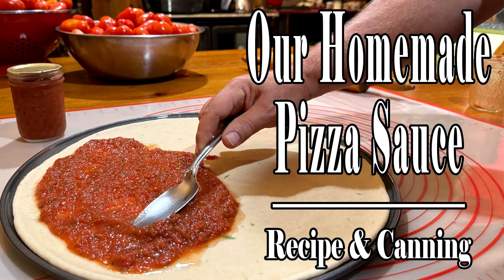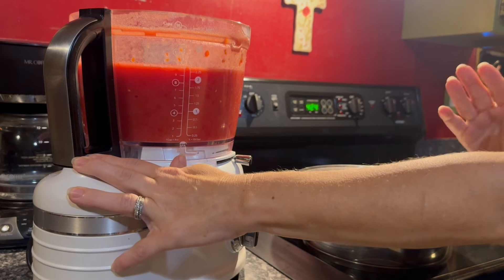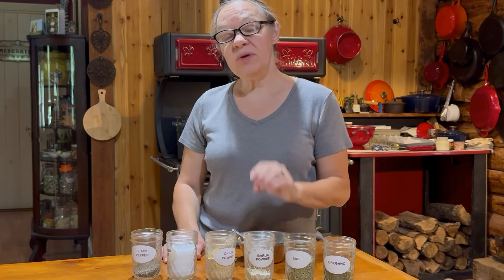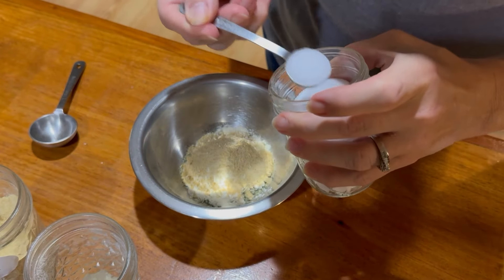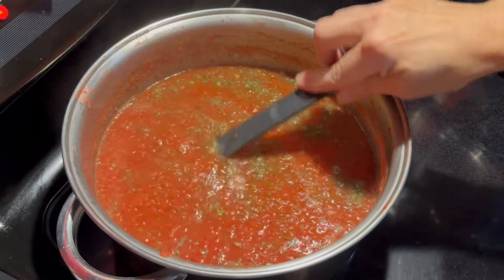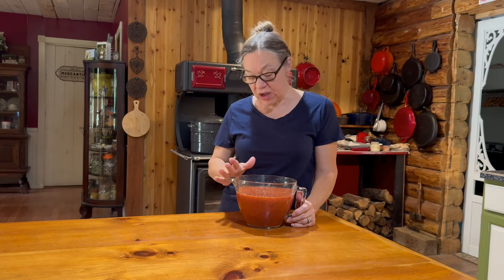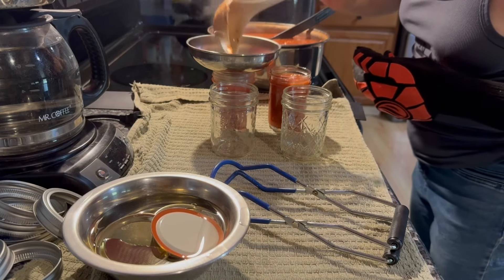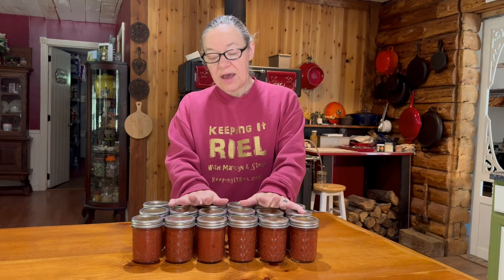Our Homemade Pizza Sauce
This easy to make pizza sauce is a great as is or as a base to build on and get creative! We can it in half pint jars as, for us, that is the perfect amount for a 16-inch pizza.

With just simple ingredient this is a great way to use the abundant garden tomato harvest, whether it's from your garden, the farmer's market or tomatoes from your local grocer.  We make a lot of homemade pizza and go through dozens of jars each year.  This simple to make sauce is our base whether we are making a cheese pizza, sausage and onion, spinach and tomato, veggie-lover's pizza or meat lover's pizza.  You can jazz it up with diced onions and peppers, hot peppers if you like a spicy pizza sauce or just make it as is.  We can it in half pint jars as, for us, that is the perfect amount for a 16 inch pizza.

* 3qt Red Enamel Colander

* KitchenAid Food Processor

* Stainless Steel Canning Funnel Set

* Granite Ware 21 Quart Porcelain Canner with Rack